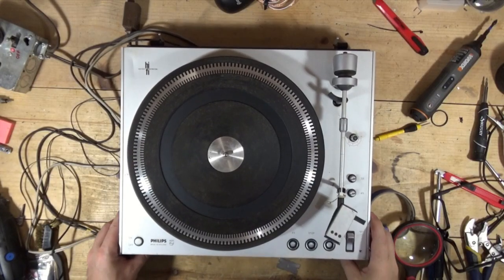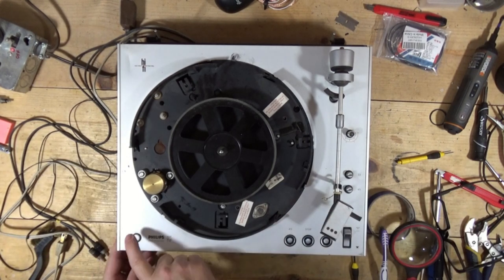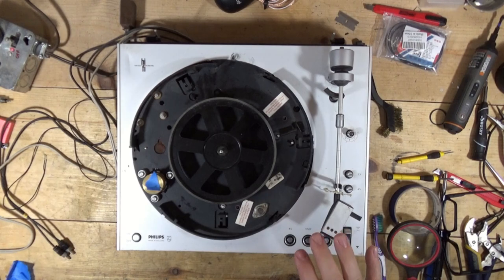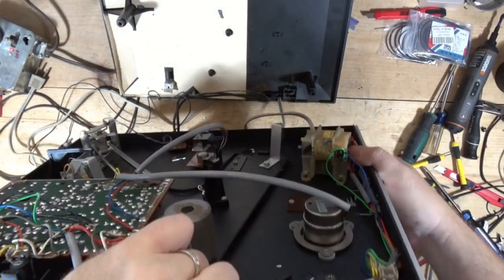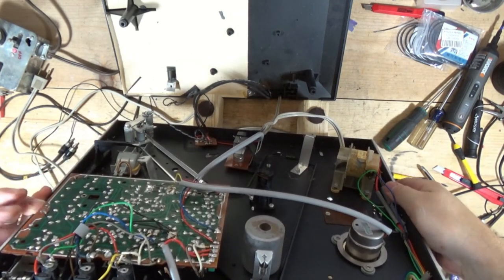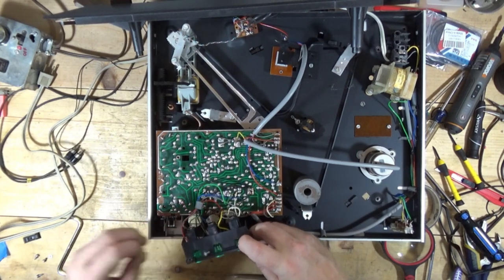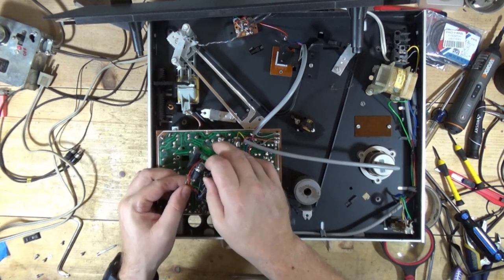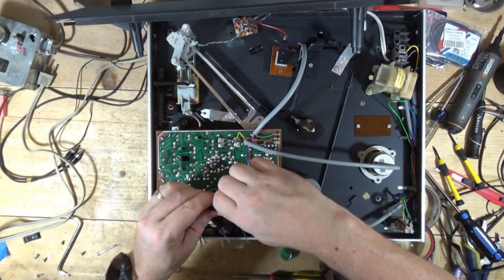Goodwill Find Philips 212 Turntable Repair Part 2 - Spindle Service & Lamp Replacement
Part 2 of 5 on the repair of a Goodwill Find Philips 212.  It's still civil at this point...